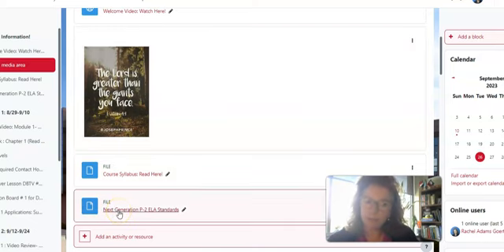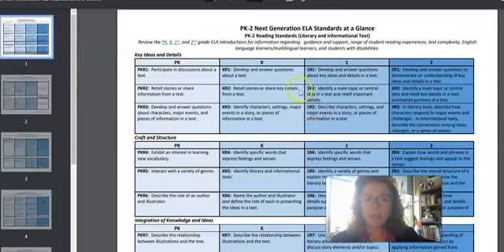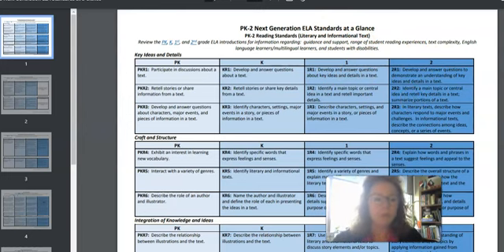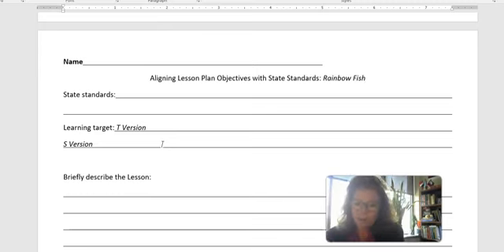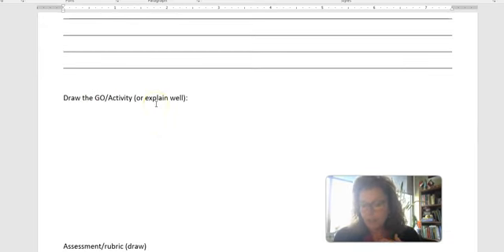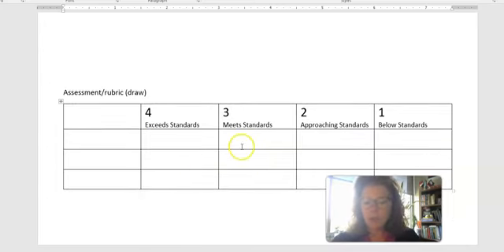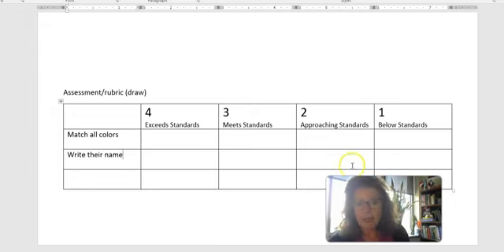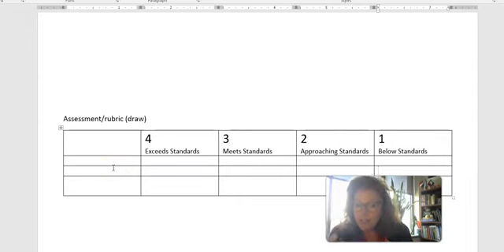TESOL Methods Align LP Rainbow Fish Video FA23